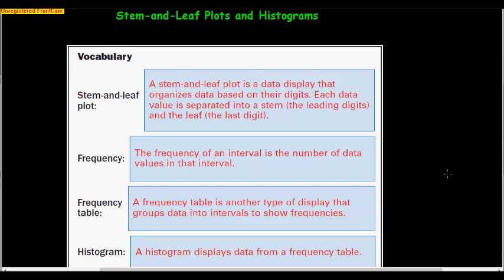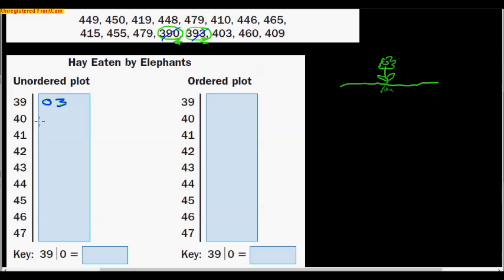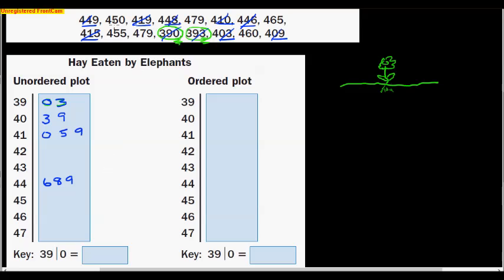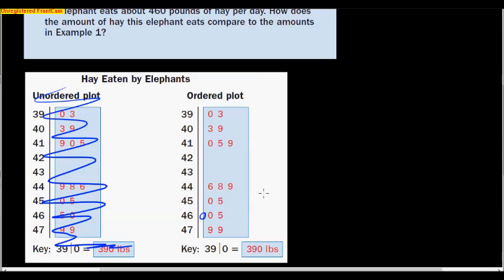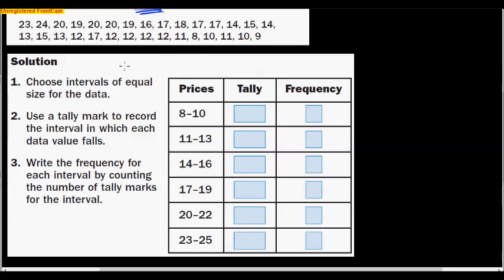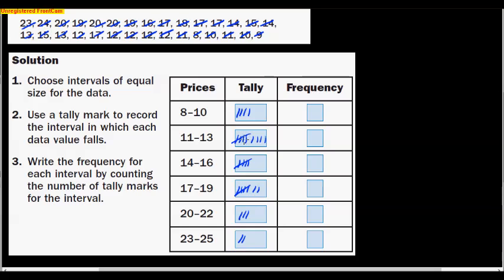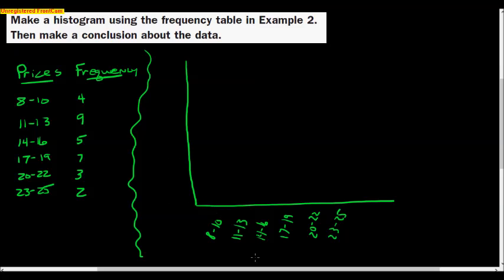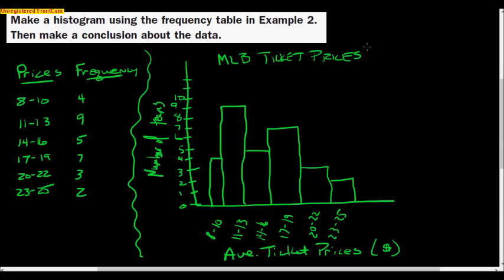Stem and Leaf Plots and Histograms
How to Create Stem-and-Leaf Plots and Histograms.